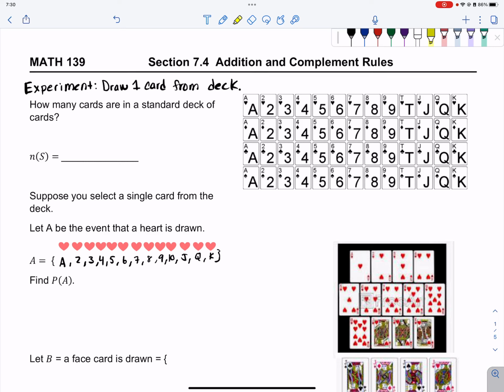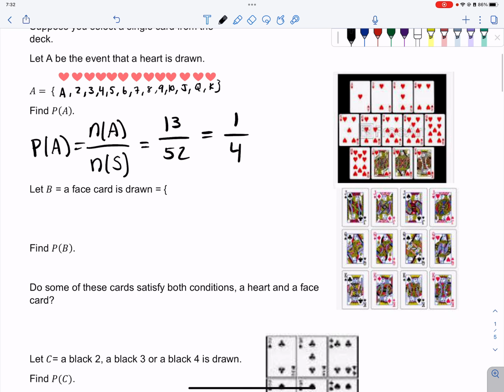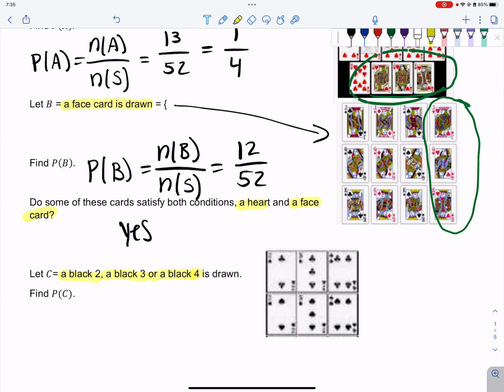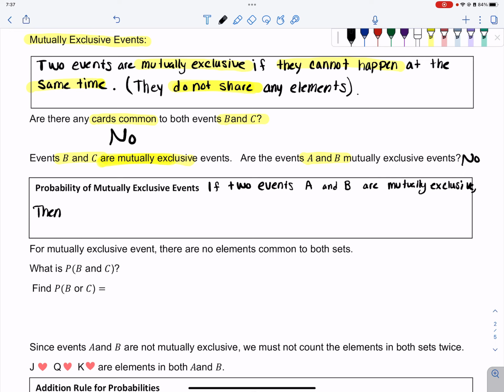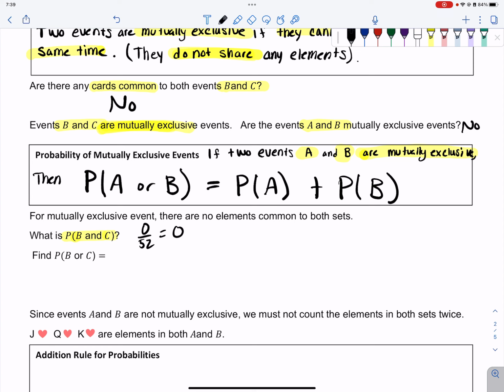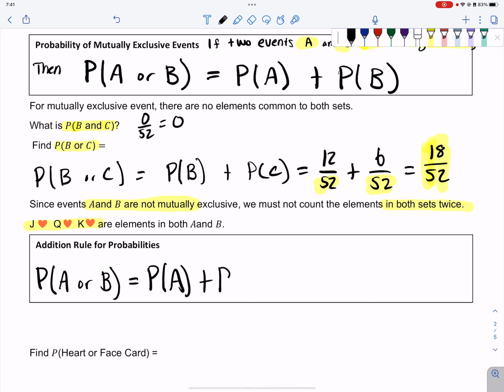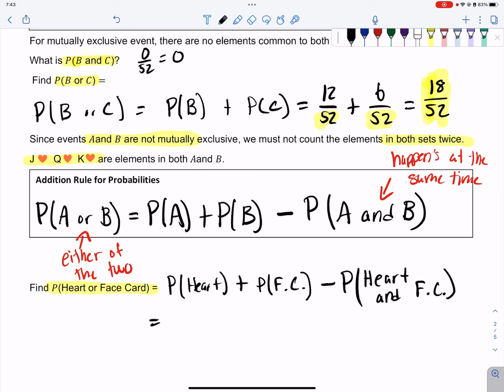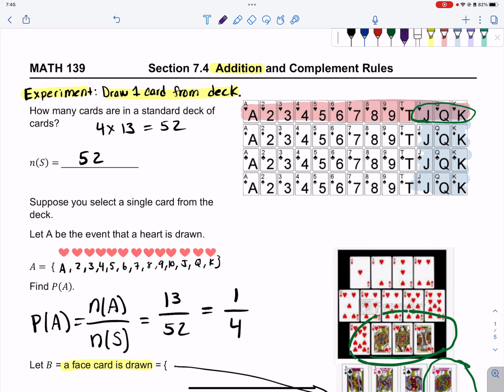7.4 Probability - Addition Rule